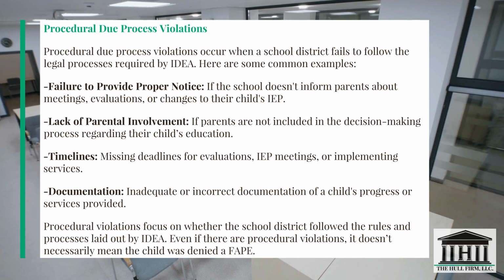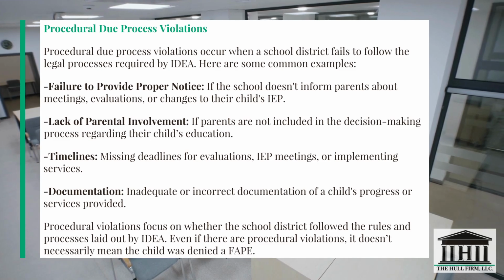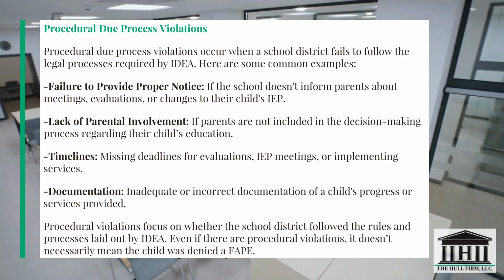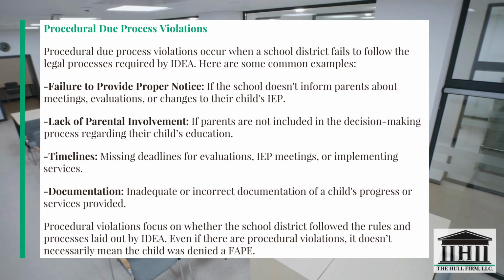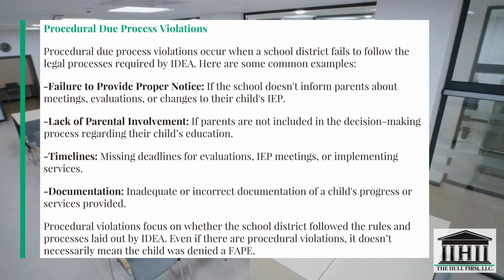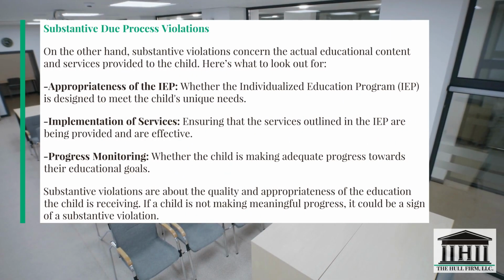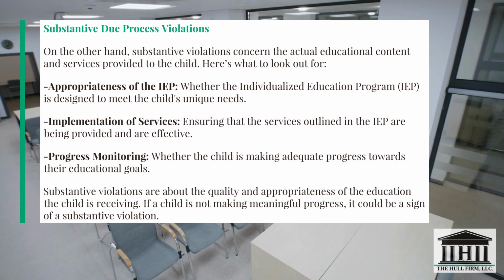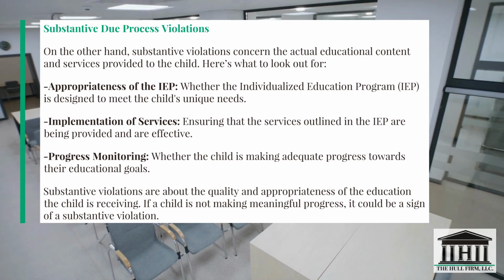Understanding Procedural vs. Substantive Violations Under IDEA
In this video, we explain the key differences between procedural and substantive due process violations under the Individuals with Disabilities Education Act (IDEA). Understanding these distinctions can help parents effectively advocate for their children's educational rights.

Topics Covered:

What is IDEA?
What are Procedural Due Process Violations?
Examples of Procedural Violations
What are Substantive Due Process Violations?
Examples of Substantive Violations
Why Understanding the Distinction Matters

About Nicole Hull:
Nicole Hull is a dedicated special education attorney with years of experience helping families navigate the complexities of special education law.